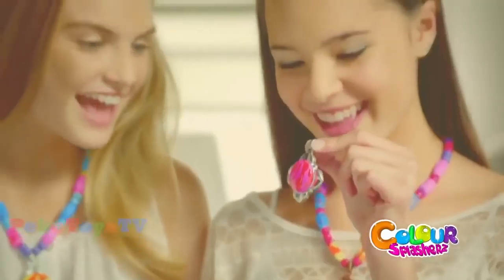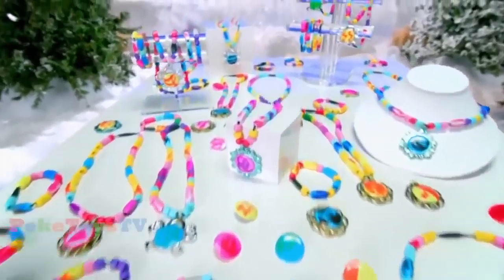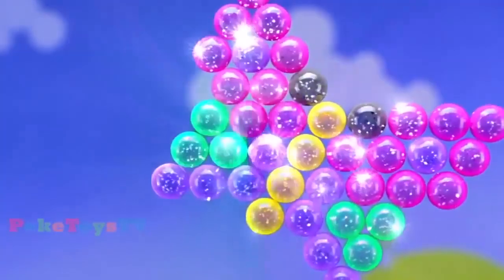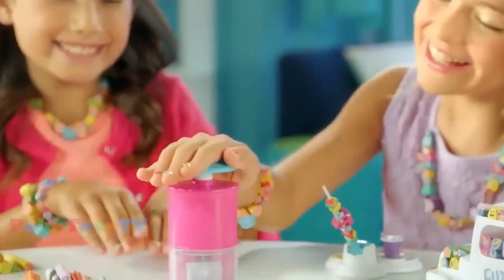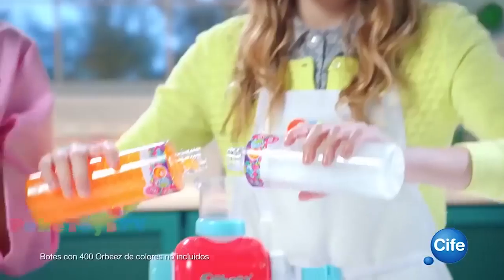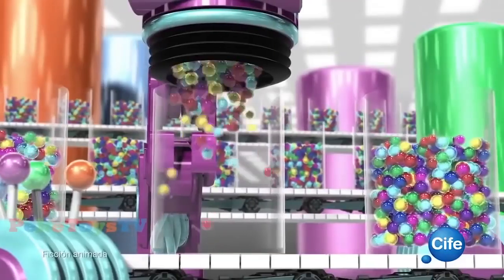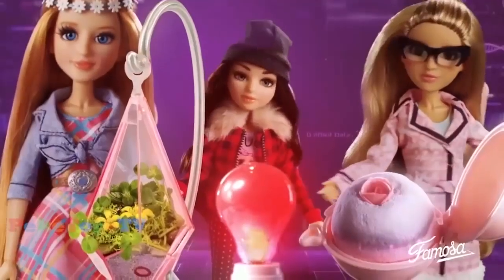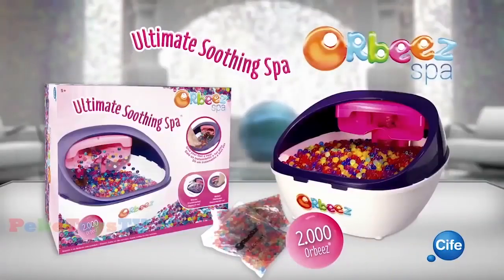Videos para ninas 💙 juguetes para navidad para ninas 2019 💙 videos de juguetes 💙PekeToysTv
Videos para ninas , juguetes para navidad para ninas 2019 , videos de juguetes ,peketoystv,bestoys for girls,mejores juguetes para niñas,Mainan , choi cho be gai,perempuano choi